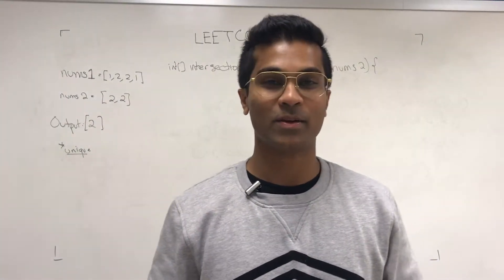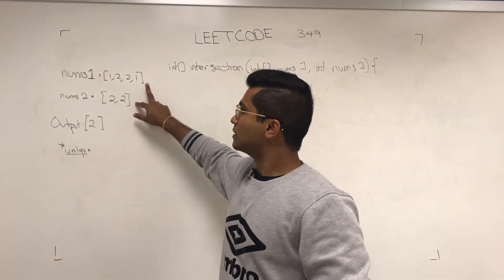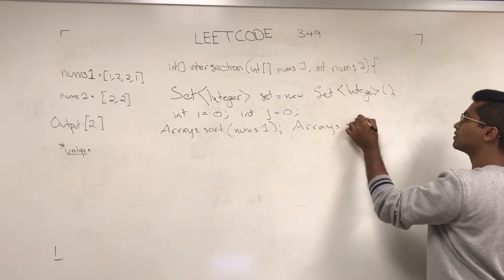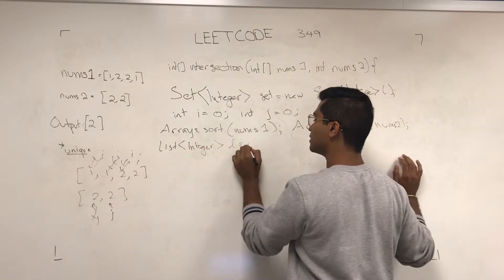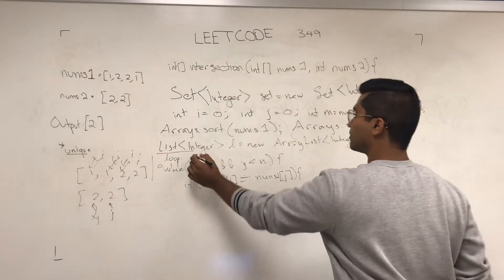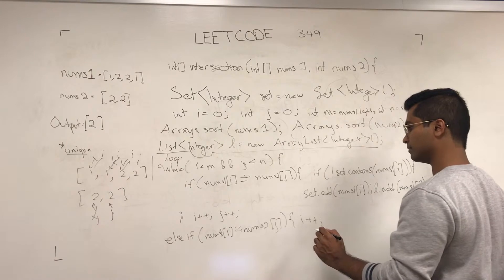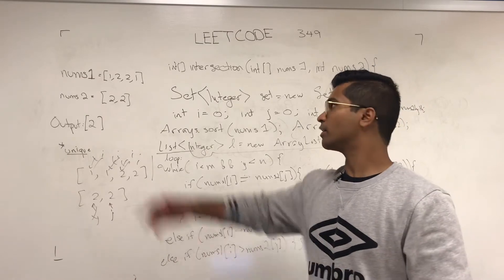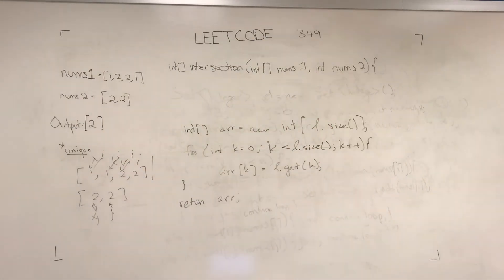Leetcode 349-Arrays | Intersection of Two Arrays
Topic: Arrays